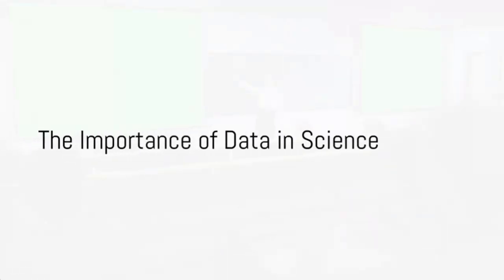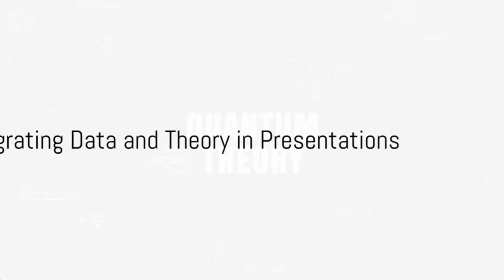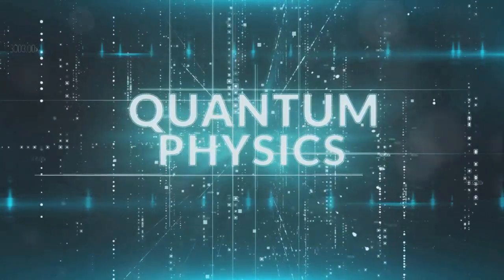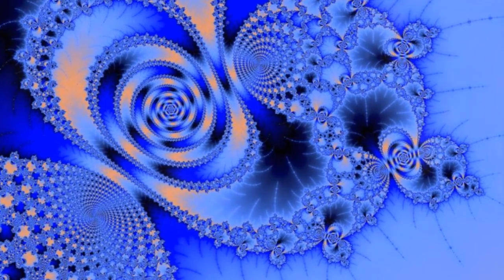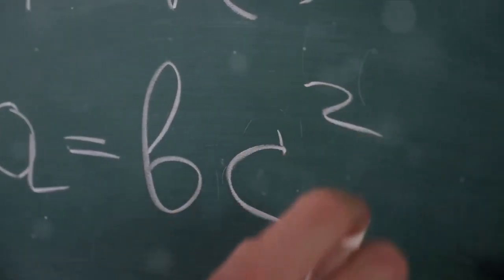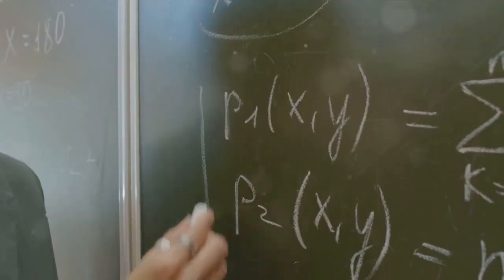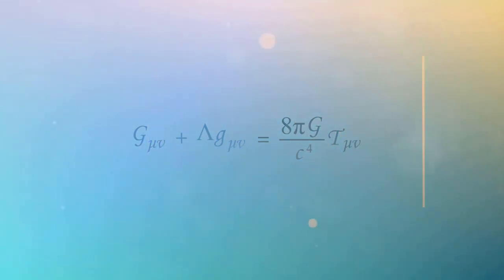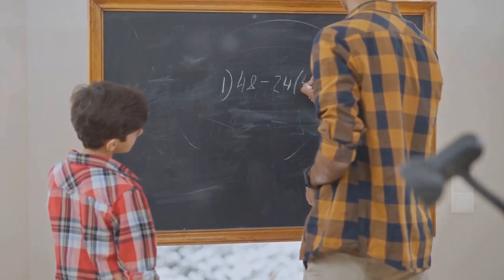Unraveling the Universe: A Deep Dive Into Data and Theoretical Backing of the MEQ and L_TOE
This video offers a profound exploration into the critical role of data and theoretical backing in scientific presentations. It delves into the essence of science, emphasizing the importance of evidence that can be scrutinized, challenged, and verified. The video uses the intriguing backdrop of two complex subjects: the McGinty Equation (MEQ) and The Theory of Everything (L_TOE), both deeply rooted in Quantum Field Theory and the quest for unification in physics.

To effectively present the MEQ, the video suggests starting with empirical results from particle physics experiments that align with Quantum Field Theory predictions. These empirical findings serve as the bedrock upon which the MEQ is built, showcasing the reliability of its baseline assumptions. Furthermore, the video encourages the presentation of studies demonstrating fractal patterns in natural systems, from the tiniest particles to vast cosmic structures. These tangible examples highlight the relevance of fractal geometry in quantum systems. Going beyond observations, the video suggests showcasing outcomes of computer simulations that model fractal influences in Quantum Fields. These simulations provide preliminary evidence supporting the MEQ's theoretical predictions.

Theoretical backing for the MEQ is derived from two primary sources. First, it recommends presenting mathematical proofs or derivations of the MEQ, particularly focusing on the formulation of the fractal term. This mathematical rigor demonstrates the equation's credibility and theoretical foundation. Additionally, the video advises citing key research papers and theories in quantum mechanics and fractal geometry, placing the MEQ within the broader scientific conversation.

Shifting to the presentation of L_TOE, the video highlights the need for robust supporting data. It suggests beginning with experimental results from particle colliders and astrophysical observations, illustrating the empirical basis of the forces that L_TOE aims to unify. Complementing this data, the video recommends incorporating information from gravitational wave detections and cosmological measurements, emphasizing the current understanding of gravity that L_TOE seeks to integrate into the quantum framework.

Theoretical backing for L_TOE comes in the form of a mathematical framework, and the video encourages presenting the mathematical derivation of L_TOE to demonstrate its theoretical feasibility. Moreover, it advises referencing historical and contemporary research efforts in unifying physics, such as Grand Unified Theories and String Theory, situating L_TOE within the context of ongoing unification endeavors in the field of physics.

The video emphasizes the use of visual aids to present complex data in an accessible manner and suggests breaking down intricate mathematical proofs into simpler segments. It also recommends contrasting the predictions of the MEQ and L_TOE with current models to highlight their unique contributions.

In conclusion, the video underscores that supporting data and theoretical backing are not mere embellishments but are, in fact, the cornerstones of scientific presentations. They lend credibility and strength to arguments and serve as bridges connecting research to the wider world of scientific knowledge. This video serves as a valuable guide for researchers and presenters in effectively conveying complex scientific concepts to their audience.